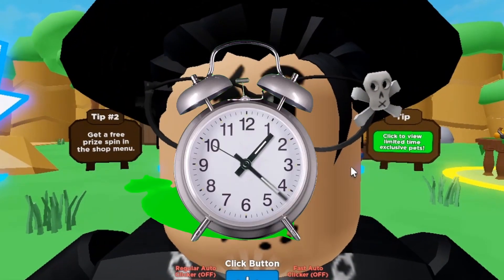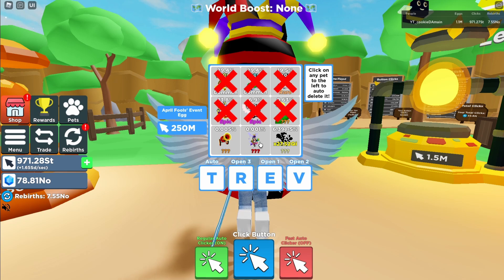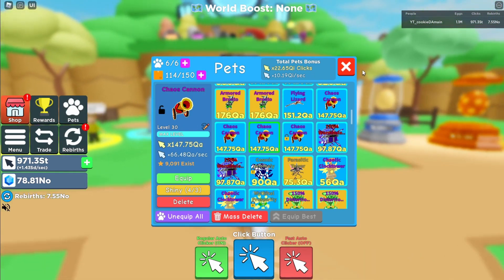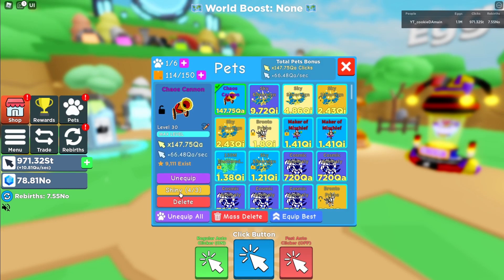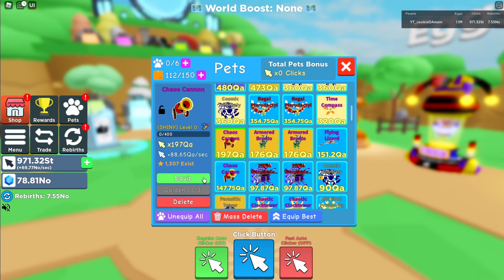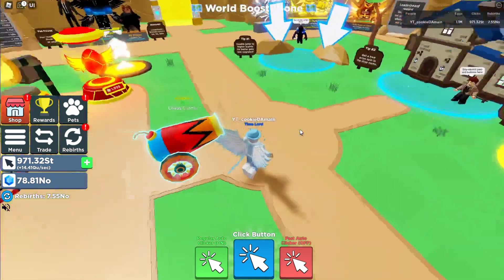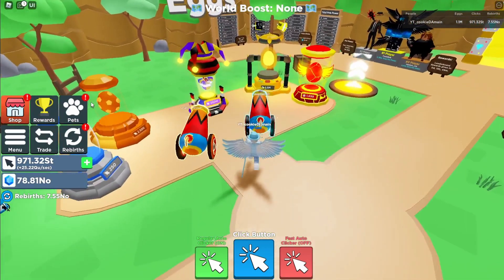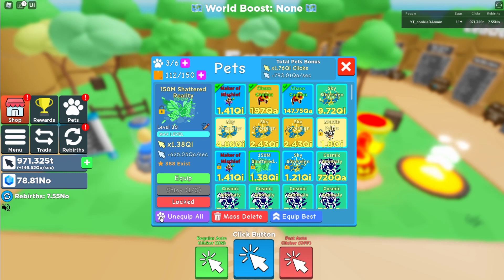😱I CRAFTED A SHINY CHAOS CANNON 🔥✨! INSANE STATS! (Roblox Clicker Simulator)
in this video i go over the new shiny chaos cannon which i crafted from the brand new april fools egg event in clicker simulator and so much more!

🎮Game Description

👍 NEW CODE AT 300K LIKES! LIKE THE GAME
(Use last code unlock 275K2XSHINY)
👊 Join the community server for codes, update news, and to trade with other players!

🔔 UPDATE 12🔔
👀LIMITED TIME APRIL FOOLS EVENT
⌛NEW TIME TRAVEL WORLD
🔥2 NEW REBIRTH PETS + 2 CRAFTED PETS
🦖NEW DINOSAUR ISLAND
🥚NEW DINOSAUR EGG WITH 9 PETS
❓NEW SECRET PET IN DINOSAUR EGG
❤️2 NEW ROBUX EGGS
🎁150M VISIT EVENT GONE WEDNESDAY

☑️ Roblox Premium members can equip 1 extra pet!
💨 Double-tap your jump button to Double Jump! (PC = Spacebar, Mobile = Jump Button)

HOW TO PLAY:
⚡ Click to get clicks!
🐾 Hatch, collect, and trade LEGENDARY pets!
🔄 Rebirth to get a Clicks multiplier and Gems!
💰 Buy rebirth pets & buttons to help you on your journey!
⏫ Unlock more Double Jumps & discover Islands high above!
🏆 Climb the leaderboards & become a Clicking God!

🔔 Updates every week! FOLLOW & FAVORITE to be notified!